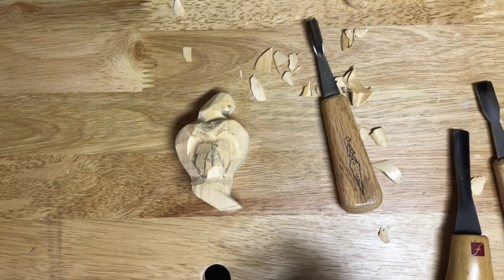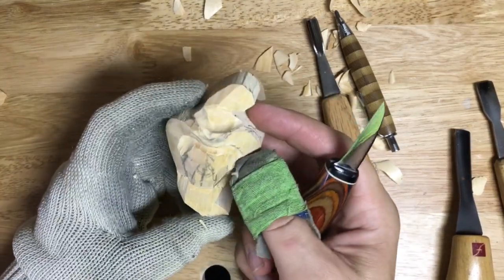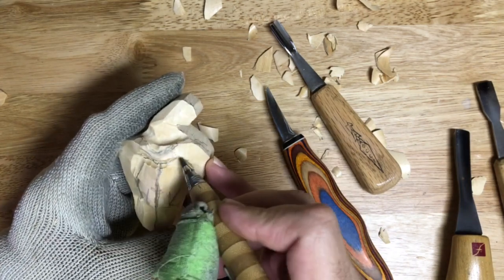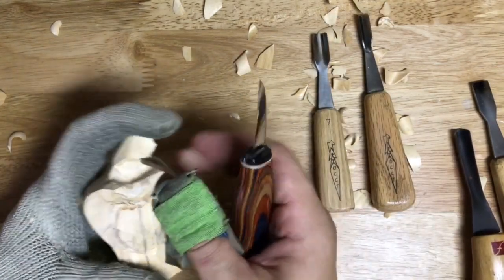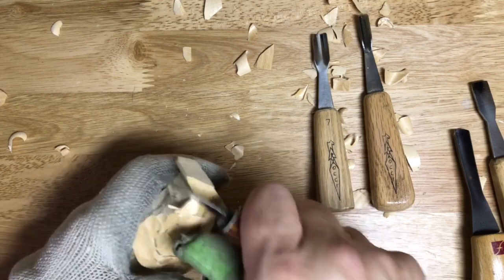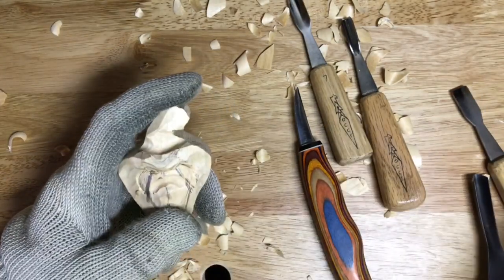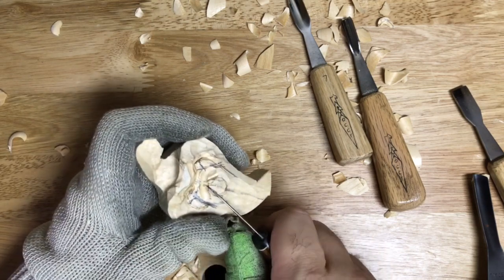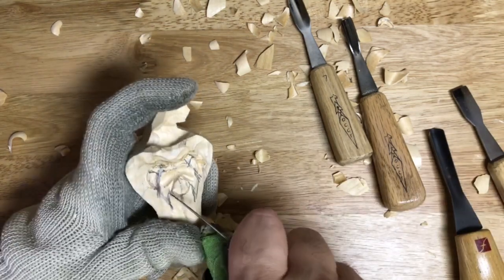Part 2 Cowboy Magnet